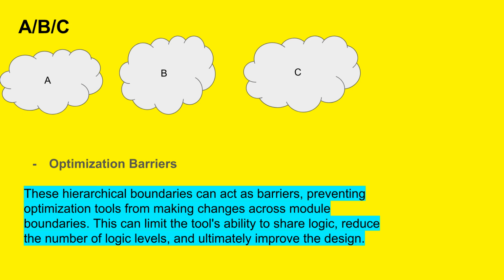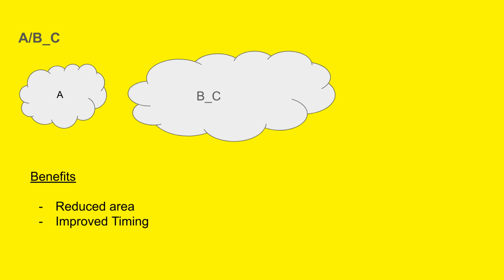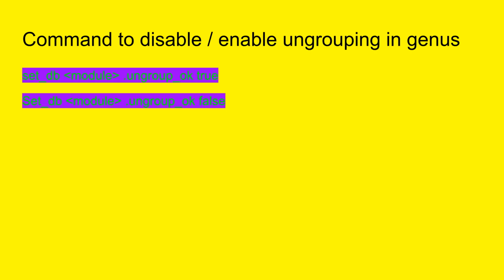Ungrouping and Boundary Optimization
Some of the other videos uploaded on Back To Basics YouTube channel are given below:

Placement | Physical Design | Back To Basics
Placement | Physical Design | Back To Basics - YouTube

Floorplanning | Physical Design | Back To Basics
Floorplanning | Physical Design | Back To Basics - YouTube

Gate Count vs Instance Count
Gate Count vs Instance Count | Physical Design Fundamentals | Back To Basics - YouTube

Synthesis
Synthesis | RTL2GDSII | Back To Basics - YouTube